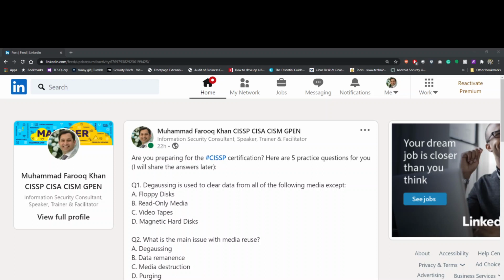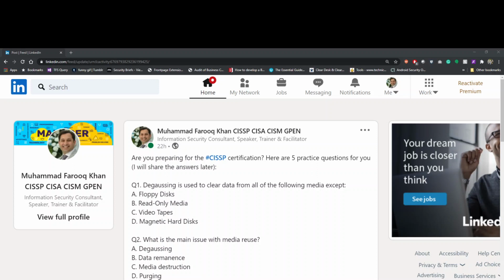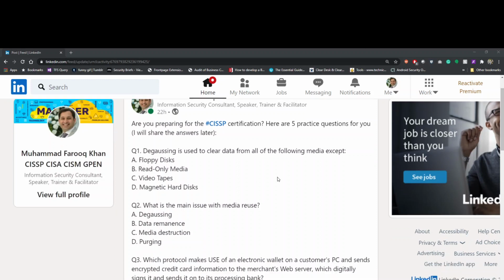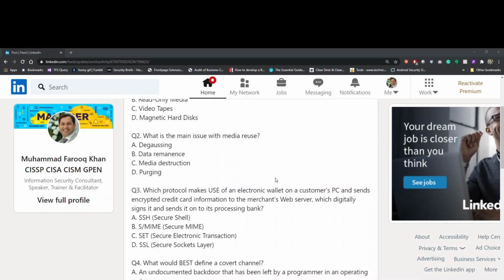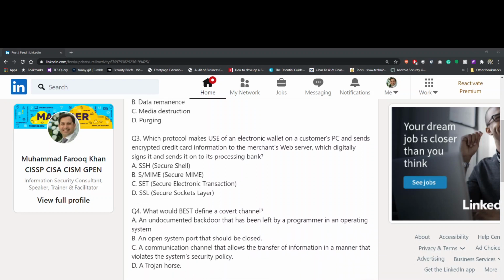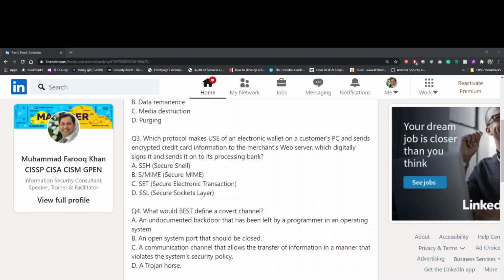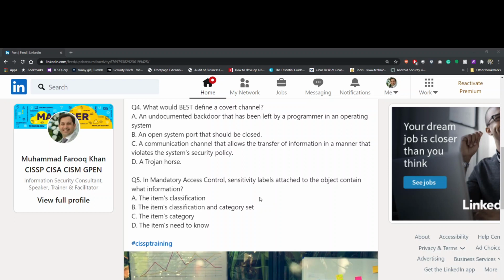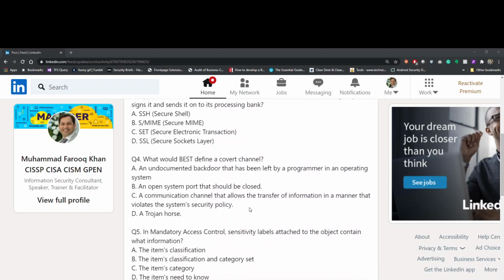5 CISSP Questions with Answers And Explanation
This is another video with 5 CISSP practice questions. I have tried to explain why one of the options is BEST and why others are not the right choices.